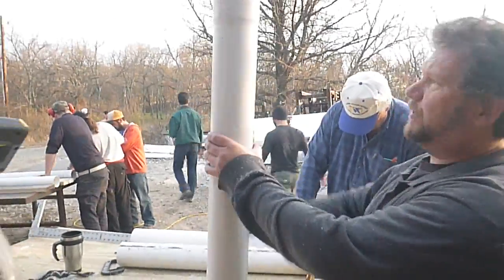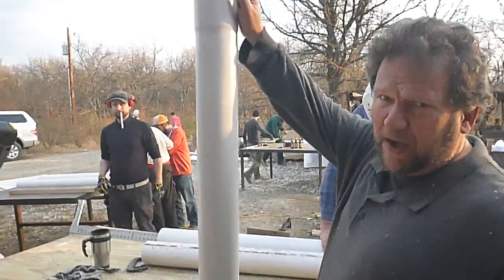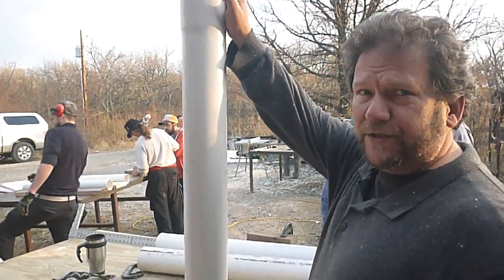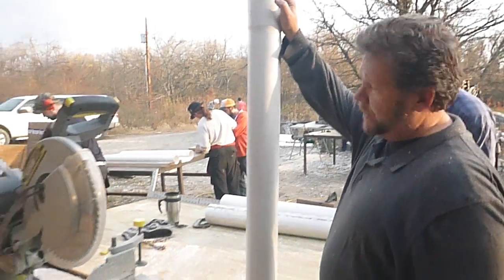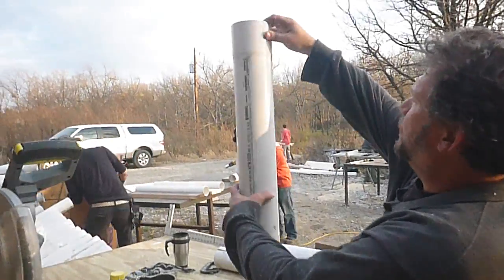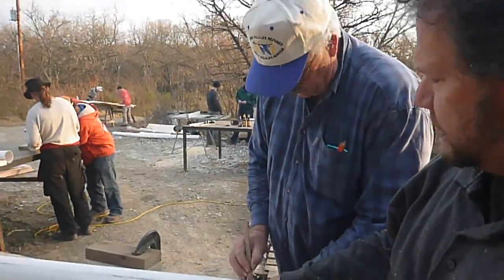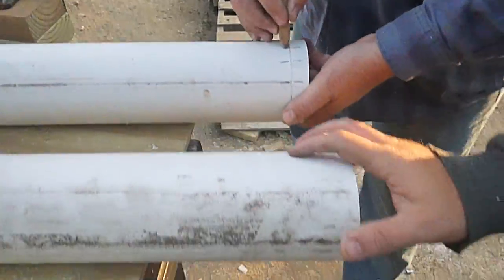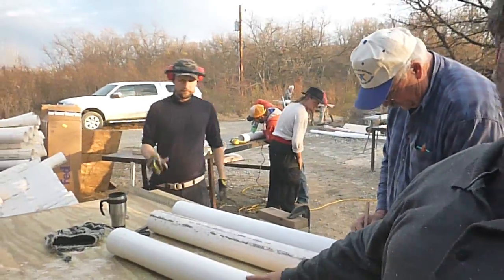by Open Source Ecology